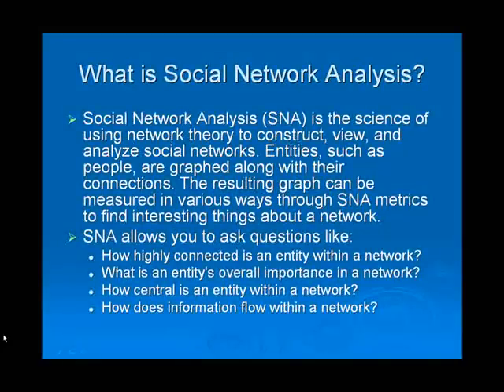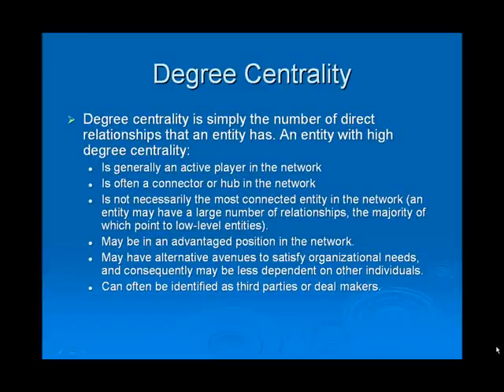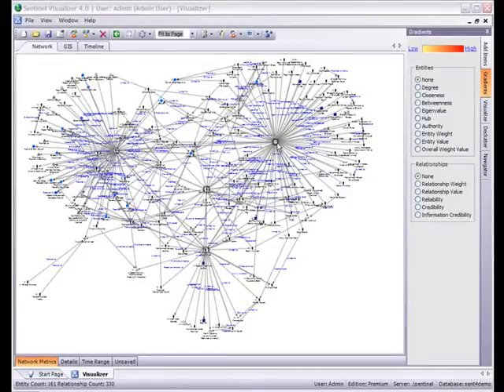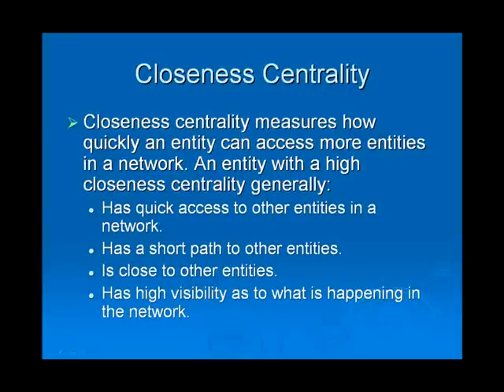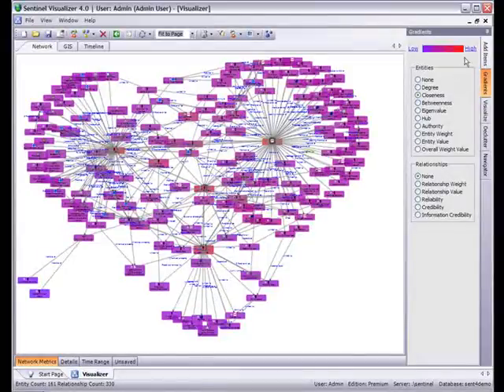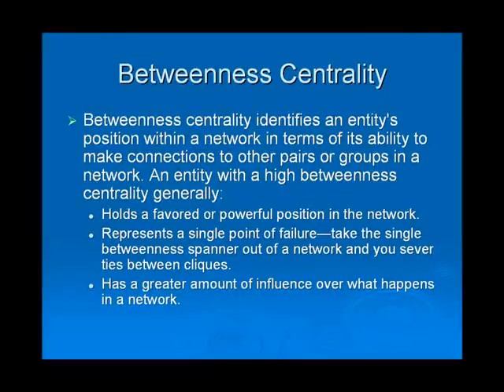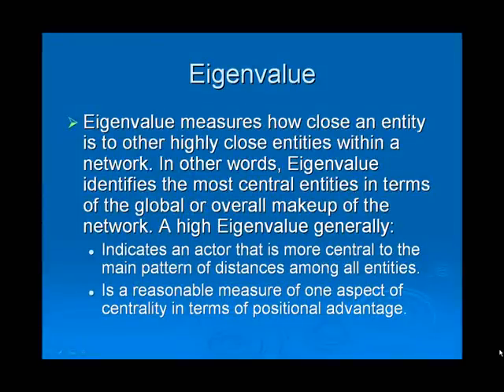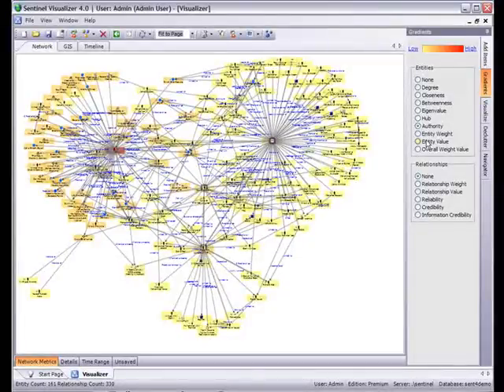Introduction to Social Network Analysis with Sentinel Visualizer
Learn how the Sentinel Visualizer software program uses Social Network Analysis (SNA) to find the most central players in any network using a variety of metrics.

Find hidden relationships among people, places, things, and events. Use SNA metrics like Betweenness, Closeness, Degree, Centrality Eigenvalue, Hub, and Authority to visualize the hubs, spokes, and powerful people who span cells.